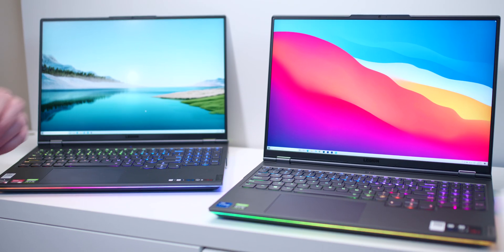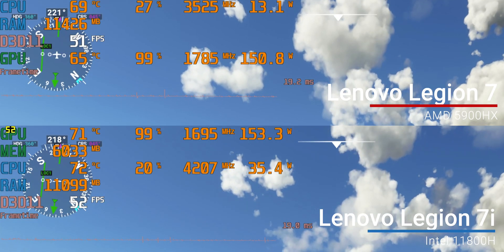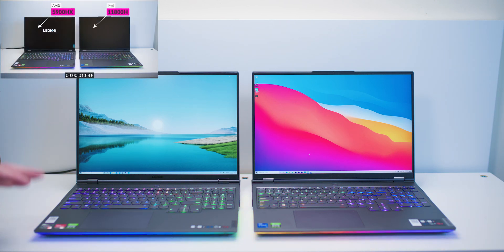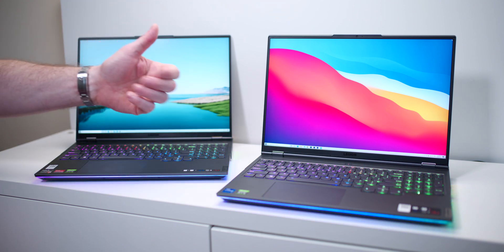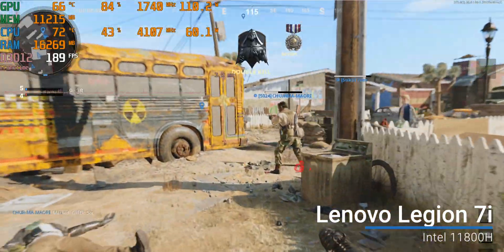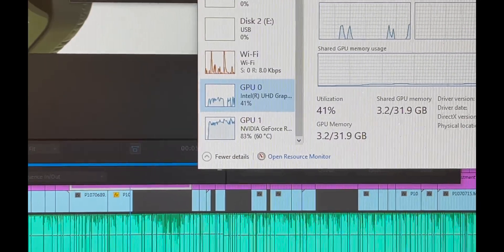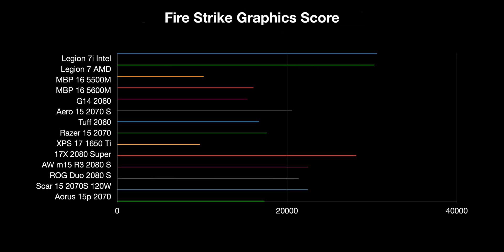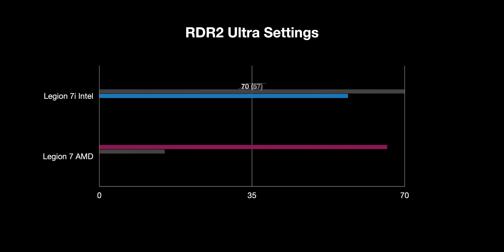Which Lenovo Legion 7 is for You? Intel or AMD - Legion 7i v Legion 7 - The Ultimate Buyers Guide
LEGION 7i v LEGION 7 - INTEL v AMD.

Which Lenovo Legion 7 is for You? Intel or AMD - Legion 7i v legion 7 - The Ultimate Comparison and Buyers Guide. 5900HX v i7 11800H or i9 11850HK.

⏩ Recommended SSD's for Laptops: